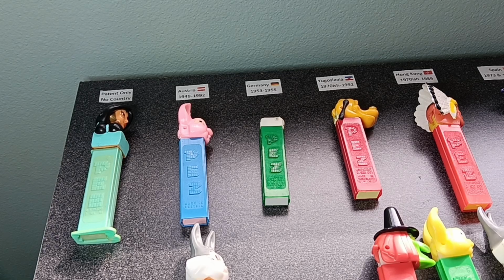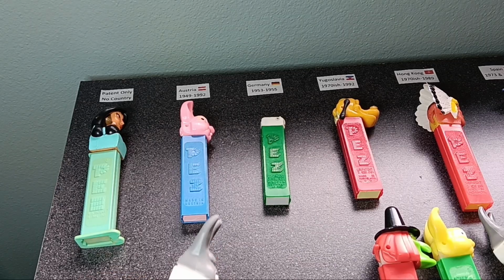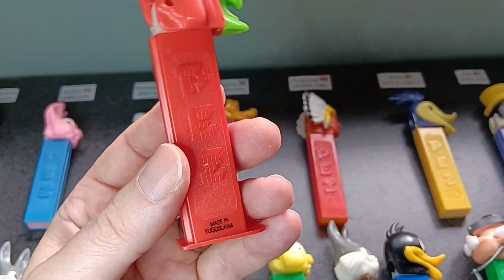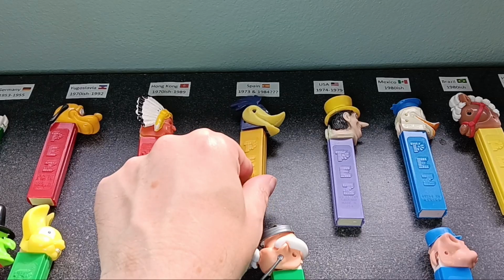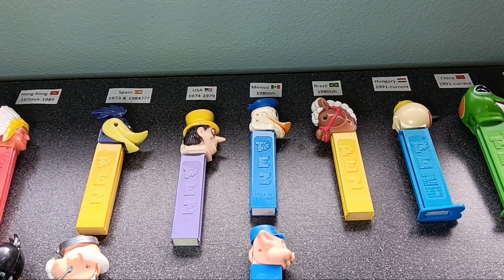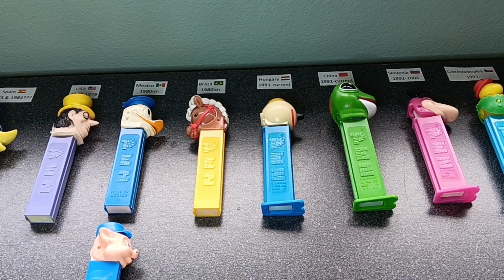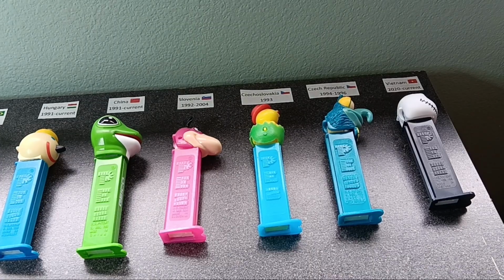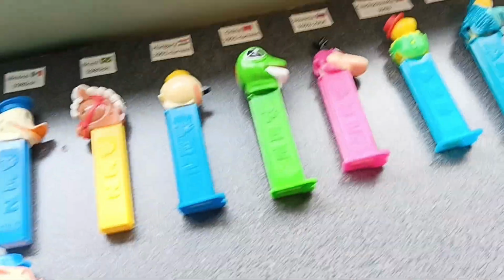Pez A New Tour of Made In Countries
Pez has been manufacturing traditional dispensers since the late 1940's, starting with the "Regulars", which are dispensers without a character head. Character heads started appearing later in the 1950's. Dispensers have been produced from various factories in various countries over the years. This video is a tour of all the "Made In" countries you can find on Pez dispensers. In some cases, this info can help you approximately date a dispenser.

Chapters:
00:00 Introduction
01:05 Patent Only-No Country (various years)
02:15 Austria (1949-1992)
03:30 Germany (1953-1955 Regulars only)
04:45 Yugoslavia/Jugoslavia (1970?-1992)
06:25 Hong Kong (1970?-1989)
08:27 Spain (1973 & 1984?)
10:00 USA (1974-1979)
10:55 Mexico (1980)
12:22 Brazil (1980)
14:30 Hungary (1991-current)
15:27 China (1991-current)
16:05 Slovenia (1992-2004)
16:53 Czechoslovakia (1993)
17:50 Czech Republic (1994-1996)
18:26 Vietnam (2020-current)

The country info is sometimes printed on the stem with ink as an after-thought. For Hong Kong they sometimes attached a sticker to the bottom with "Made In Hong Kong". All fun variations to hunt down.

Note that I'm discounting the possibility of any Made In Italy regular dispensers. There are some rare regulars known to be marked "Brev. Ital." which means Italian Patent, but it's unclear if those are merely covered by the Italian patent or were truly Made In Italy.

This video is not made for kids, it's history, history is boring, and kids don't like boring, but adults do!